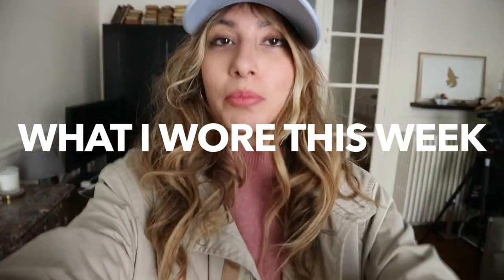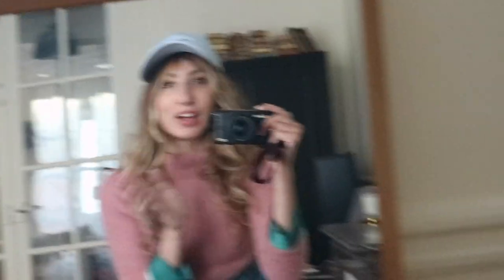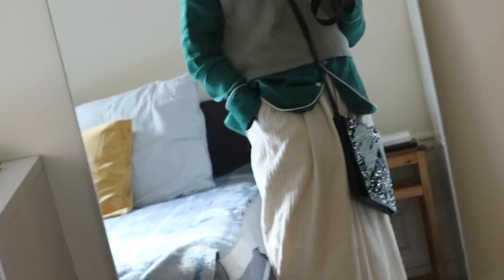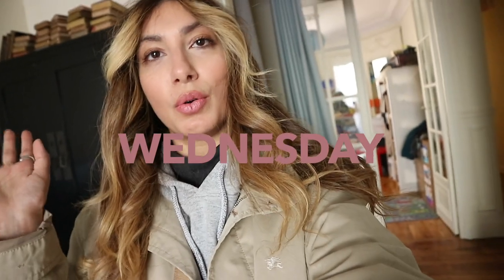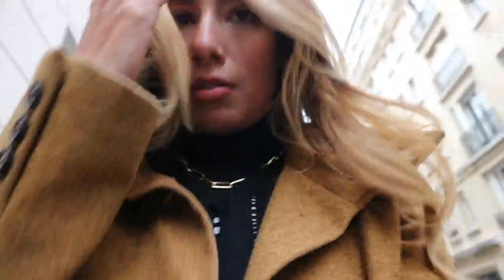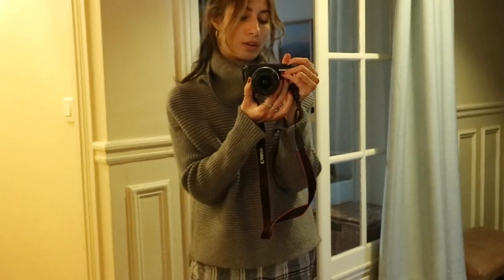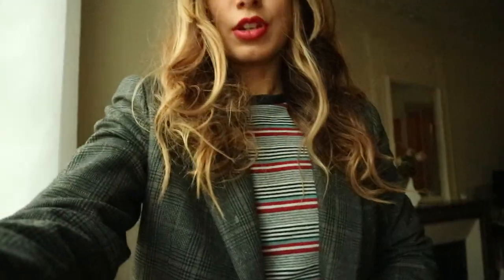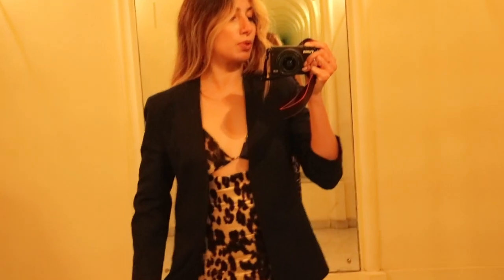what i wore this week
Bonjour my friends! I hope you're all safe and doing well!

I love sharing my weekly outfits with you, it's so fun! It also allows me to reflect why I wear what I wear. I hope you enjoy my outfits this week, let me know which was your favourite. Lots of love!

P.S. Our little community on YouTube is growing (we just reached 1,1K...YAY) and I'm so thankful and thrilled to have you here.

Paris is such a wonderful city and I love being here. Whenever you move there is always a lot to adjust to. I find that 4 years later I am more settled but still learning loads. I've slowly established my foundation and roots in Paris. I'm a mum of two young gorgeous boys and I have to juggle that and running a young business as a style consultant/personal shopper, my relationship and crazy Parisian social life and fashion activities. Plus when you live in France there is endless official appointments and admin to do (this doesn't end). I have TONS to do daily and learn and tons to share along the way. Until my next video. Bisous Xx

HI, I'm Farah and I'm a personal branding and image consultant -- I help female entrepreneurs create an authentic stand-out brand on social media so they can become a go-to authority in their industry and attract more clients.

//  ABOUT

I'm Farah, a Personal Branding + Image Consultant based in Paris, and I'm also a mum of two beautiful little boys! I have a passion for helping people shine their light through finding their personal style and getting their personal brand on point. On this channel you will find personal style, personal shopping, french girl style, paris vlogs, videos about being an expat in Paris and of course Parisian Street Style.